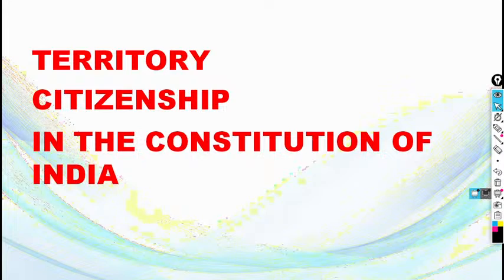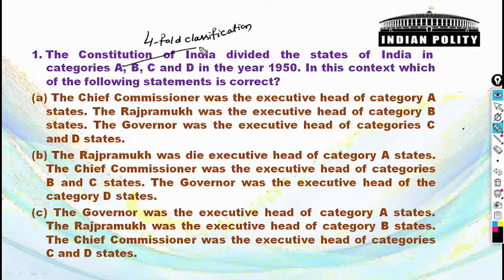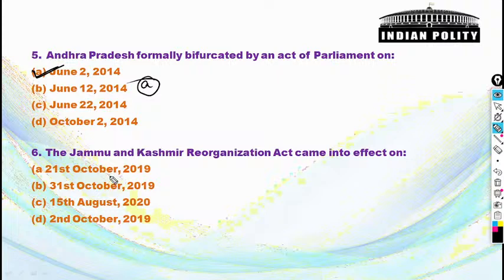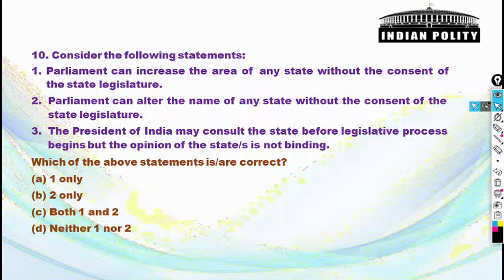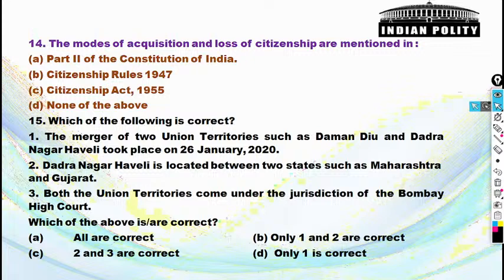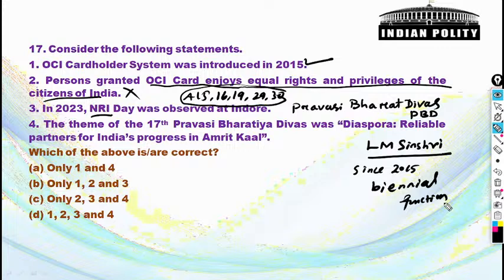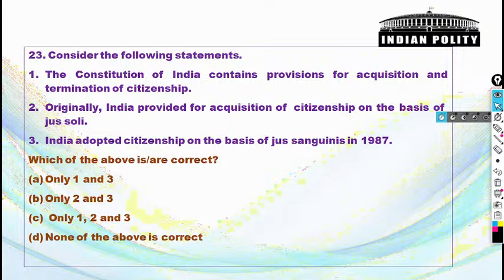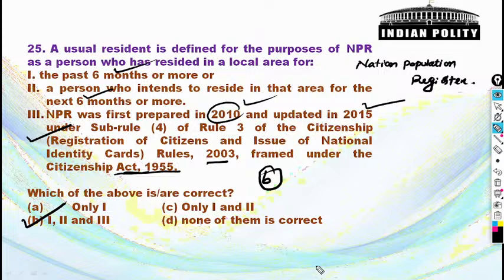OCS PRELIM SUBJECTWISE DISCUSSION|| INDIAN POLITY